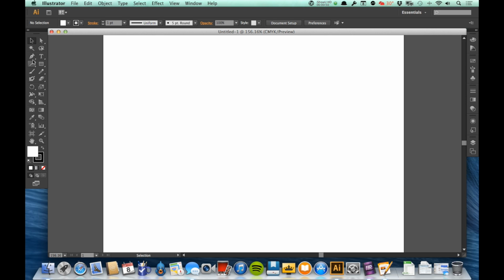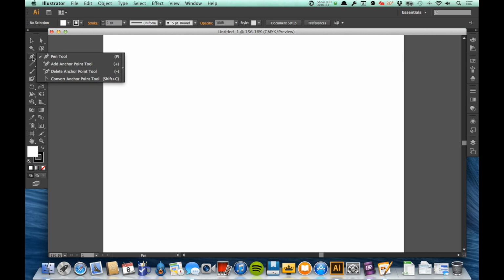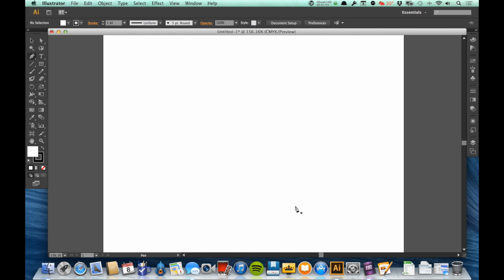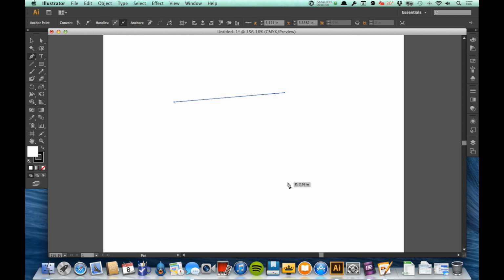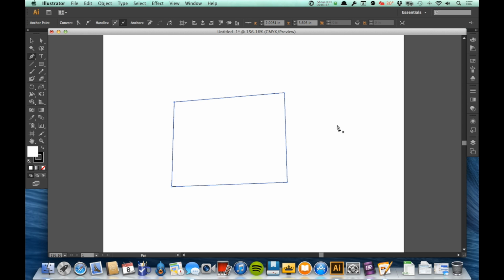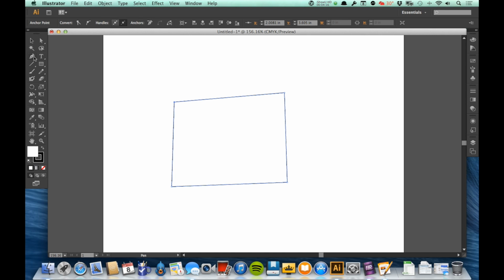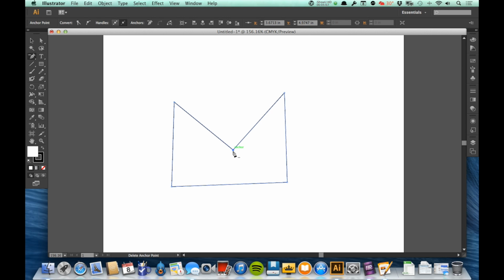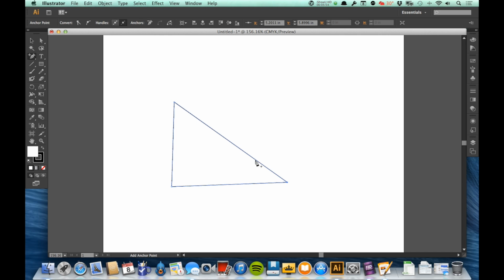DES103 Video 9: The Pen Tool 1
This video is about Video 9: The Pen Tool 1